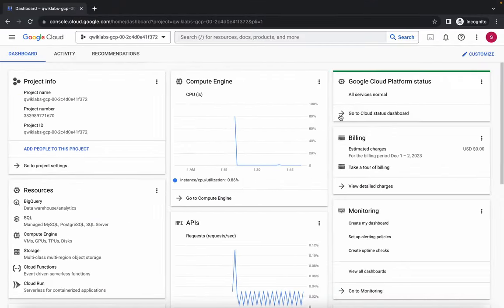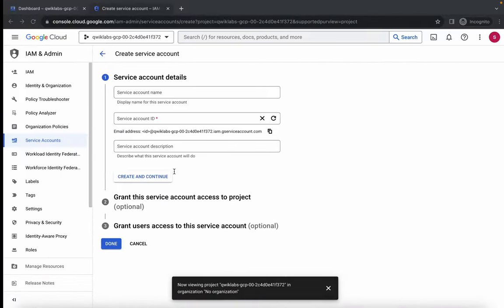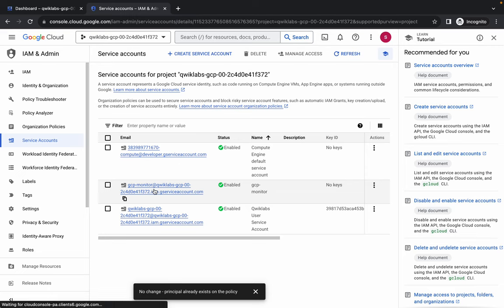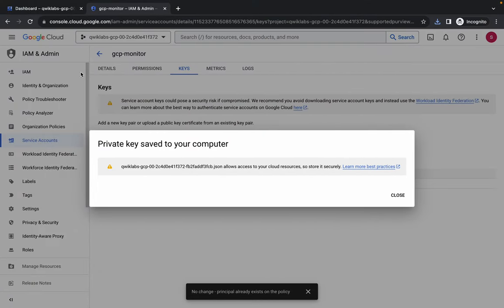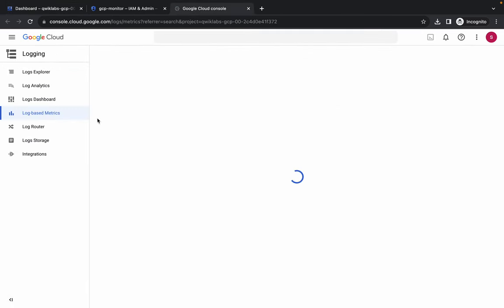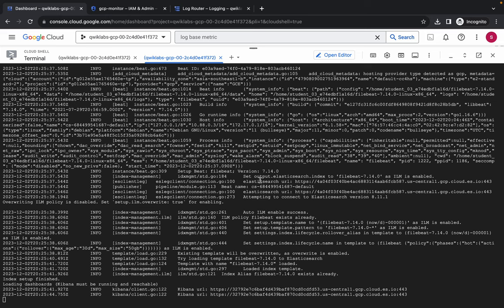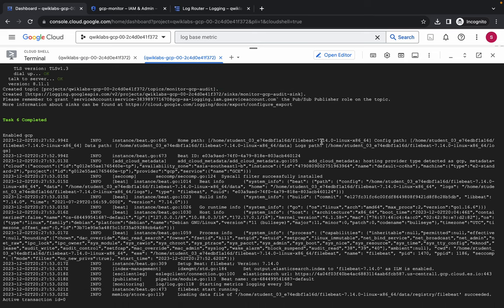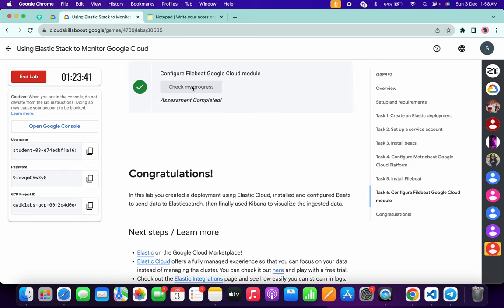[NEW] Using Elastic Stack to Monitor Google Cloud || qwiklabs || GSP992 || [With Explanation🗣️]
export REGION=

sudo chmod +x task1.sh

./task1.sh

Run the below command on NEW terminal

sudo chmod +x task2.sh

./task2.sh